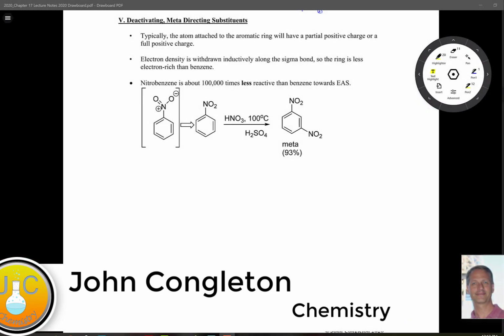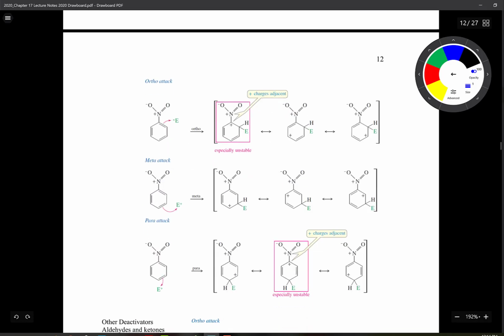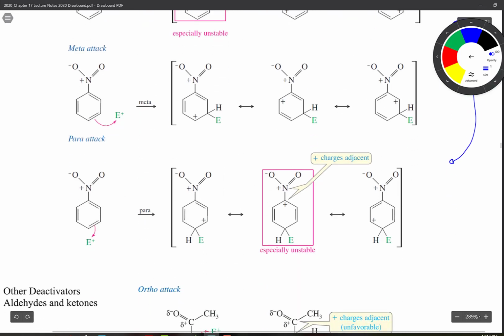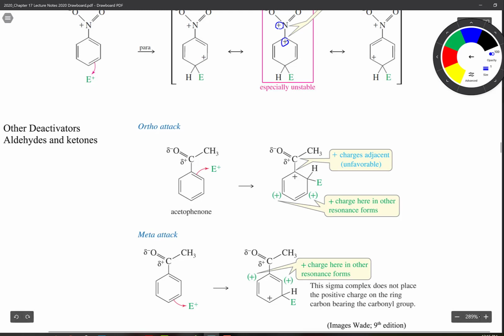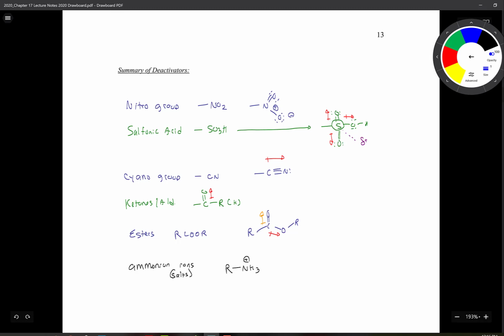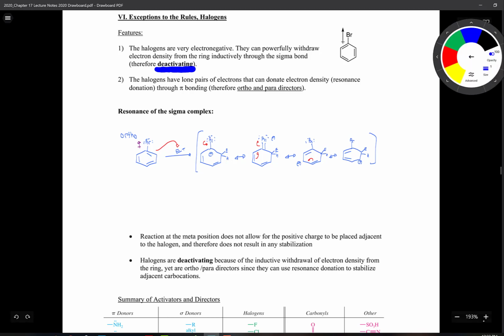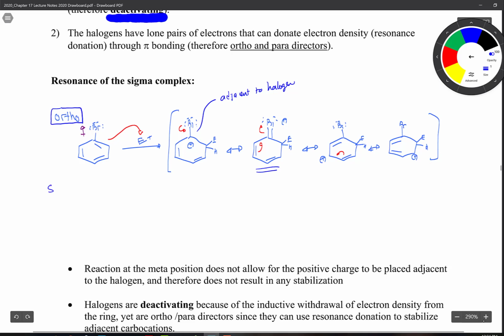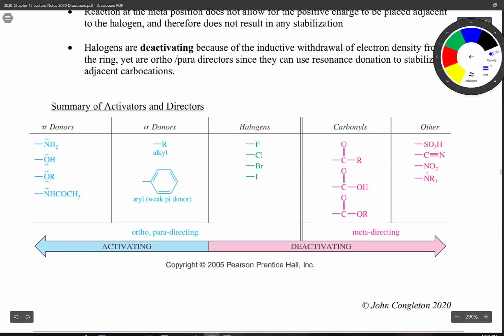Chapter 17: Part 6, EAS Deactivating Meta-Directors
EAS Deactivating Meta-Directors